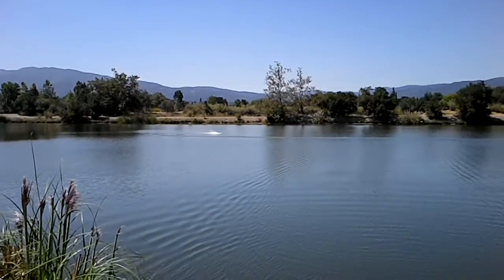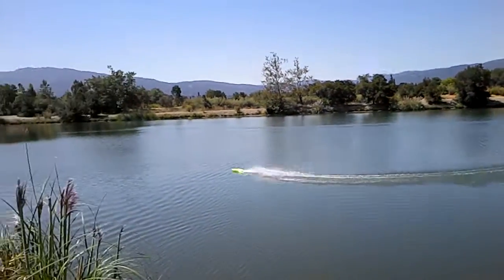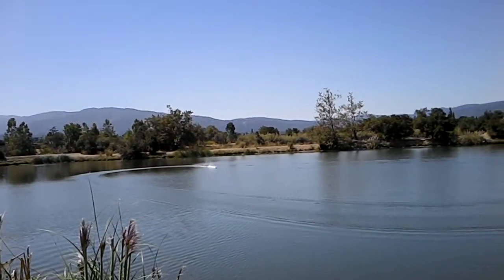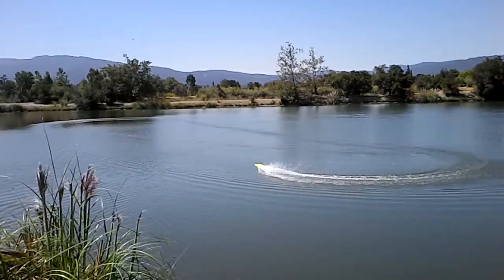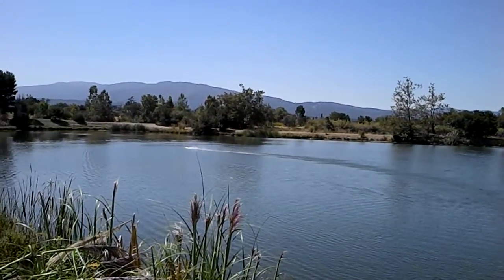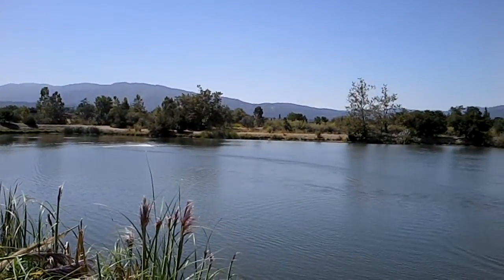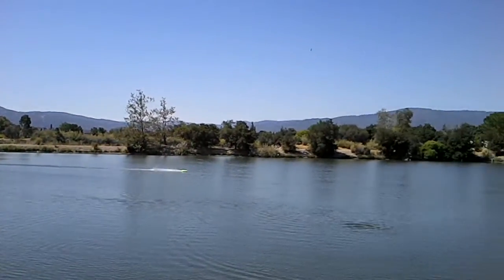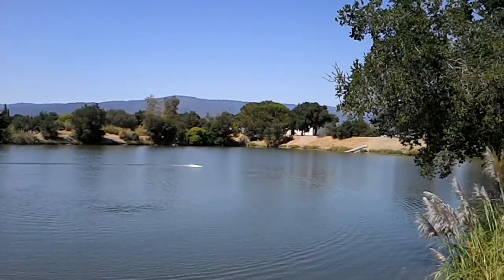Miss GEICO blueprinted Aug 2013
Miss Geico with blueprinted sponsons